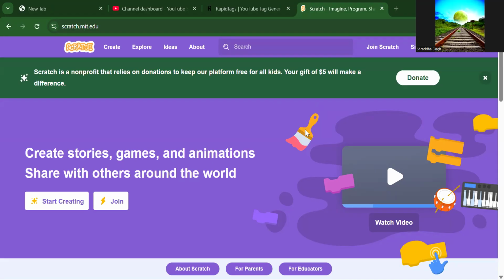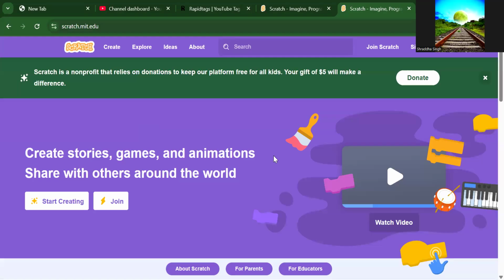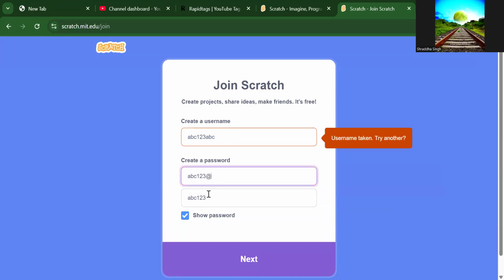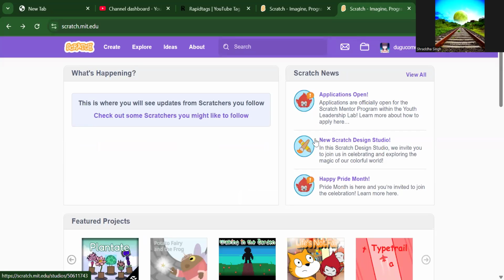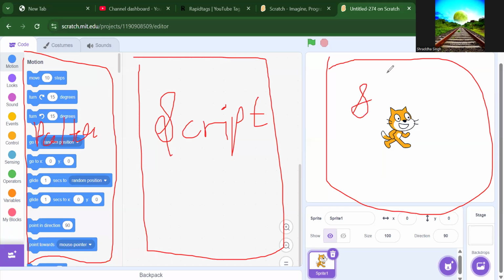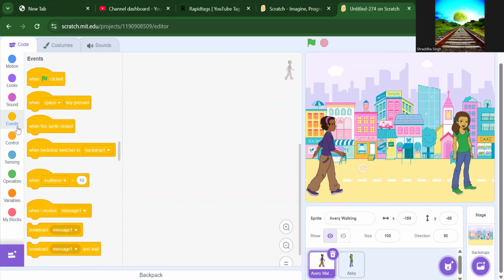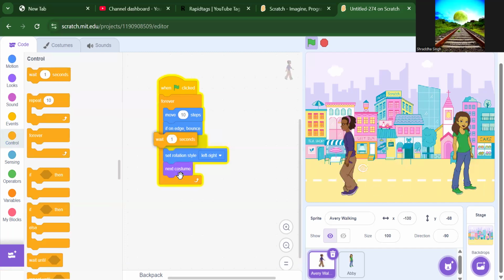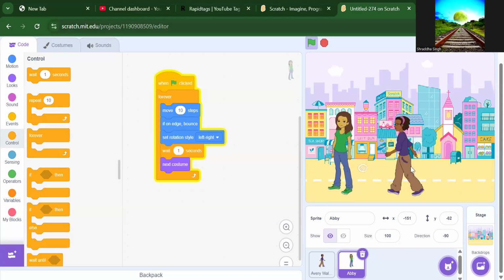Basics of Scratch Beginner Guide (Very Simple Tutorial)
Hello, In This Video I Will Show You The Very Basics Of Scratch Programming. We Will Be Making a Collection Game To Help You Get Started On Your Coding Journey!